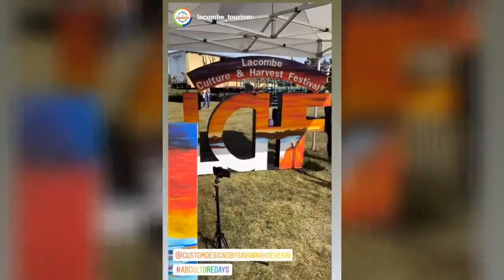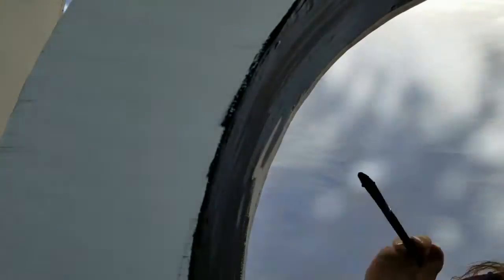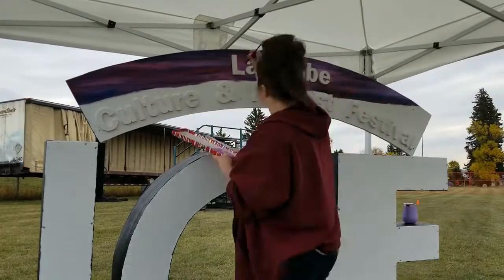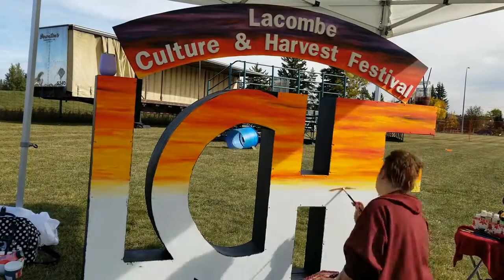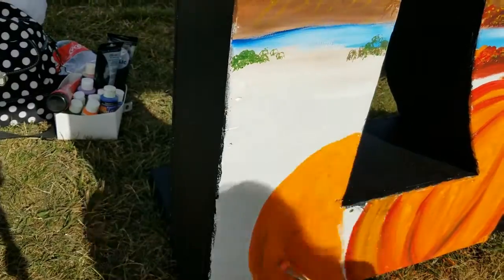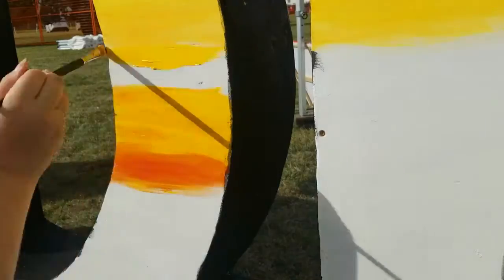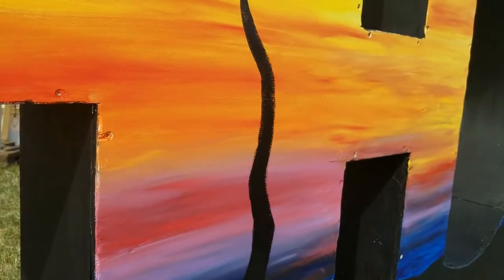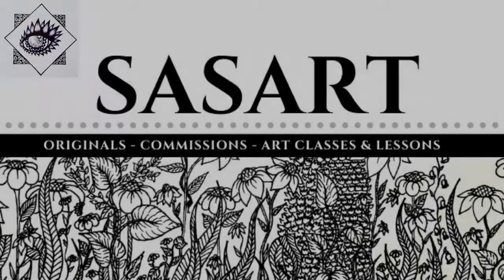Lacombe Culture and Harvest Festival l freehand and unplanned acrylic painting l giant 3D letters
This is a timelapse video compilation of my freehand and unplanned acrylic painting of a fall and harvest scene done up for the Lacombe Harvest and Culture Festival of 2021. They invited me to come down and paint on this massive 6ft tall wooden creation and I absolutely loved it!

This footage was captured over the span of three days, and shortened for easy viewing! Hope you enjoy this process! Thanks to Lacombe Regional Tourism for inviting SASART to be a part of their annual festival!

Artist Background:

I go by SASART for all my works of art, and I create originals and commissions, as well as teach virtual and in person art classes and lessons. I have been a custom artist all my life and I love working in a wide array of mediums, subjects, and styles! For more works and further information  be sure to check out the following:

DONATIONS accepted to help further my works and continue expanding into more mediums!